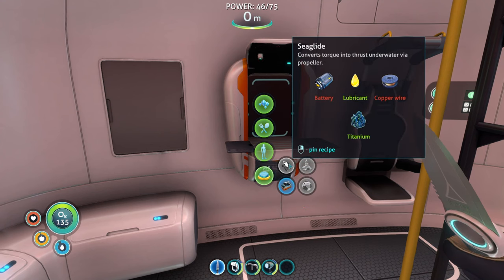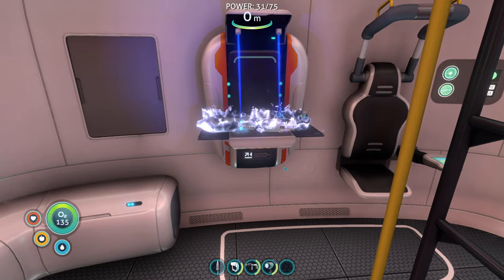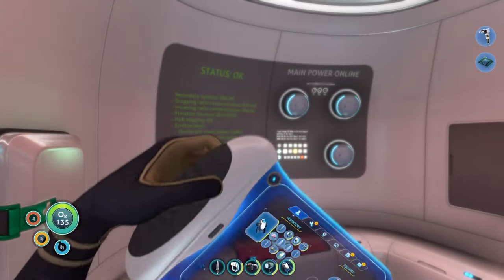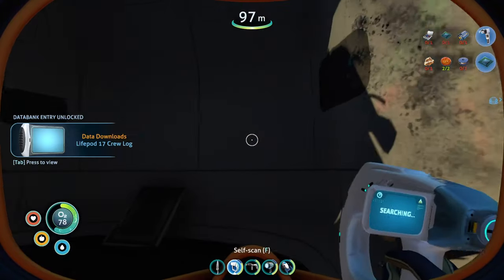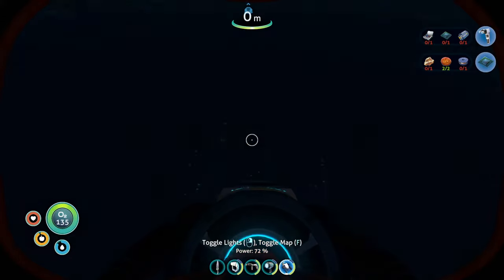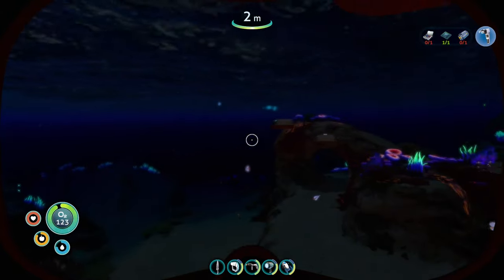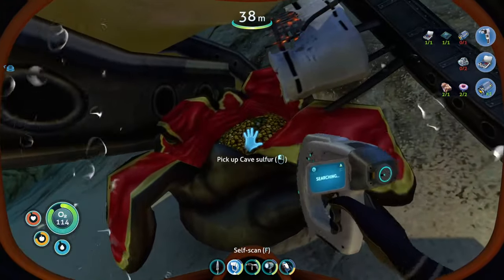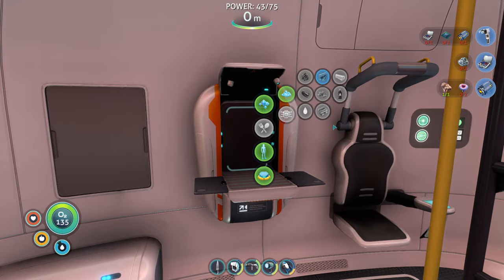Subnautica Survival Let's Play - Ugh This Guy Again! EP4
I love this game, but I do hate the idea of swimming around in open water. It's one of my biggest phobias, if not the biggest one! My goal here is to explore the game world, survive, and make it through the entire story in one piece. I hope you enjoy the ride!

Now, more about the game and what this series is designed to show you:

In Subnautica you descend into the depths of an alien underwater world filled with wonder and peril. Craft equipment, pilot submarines and out-smart wildlife to explore lush coral reefs, volcanoes, cave systems, and more - all while trying to survive!